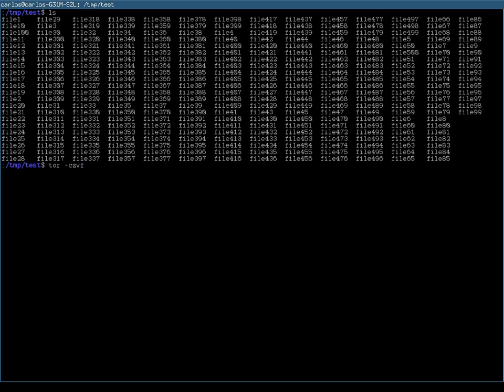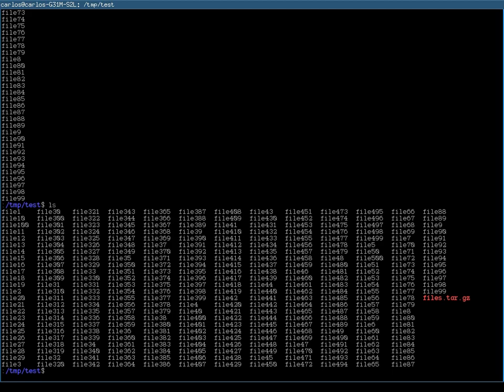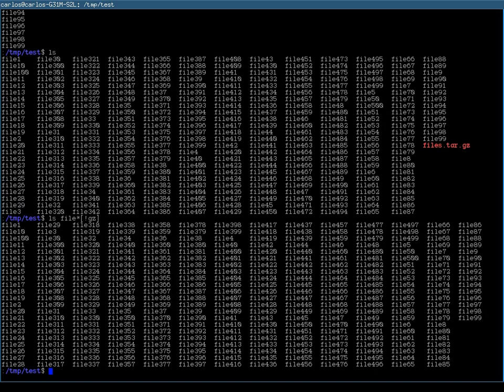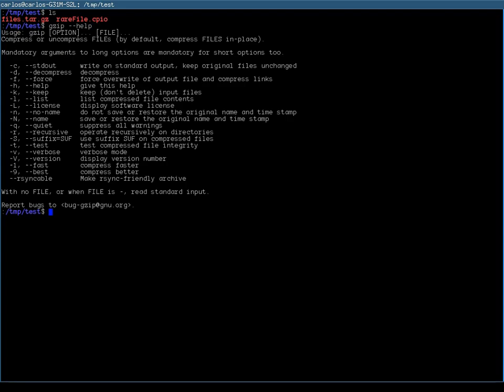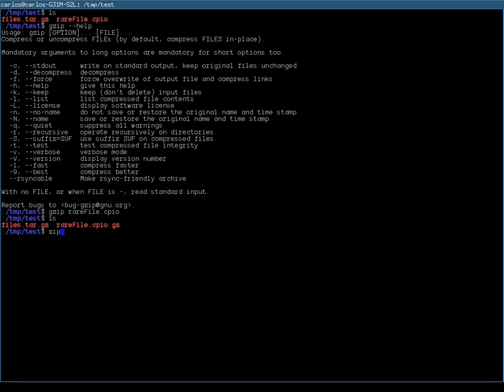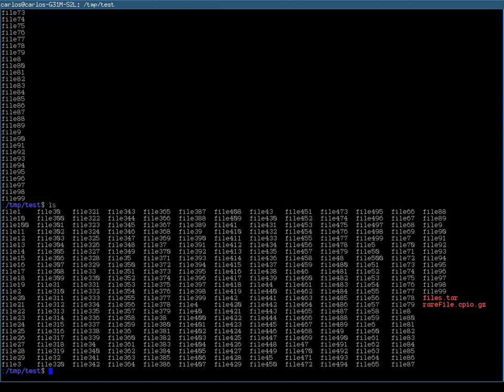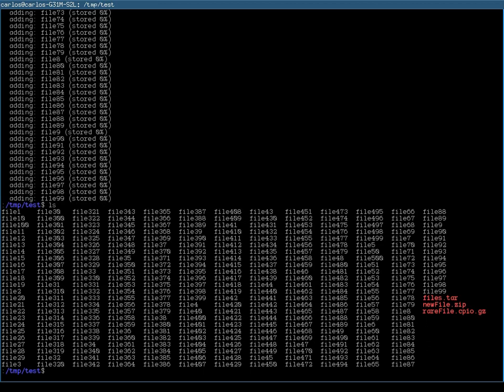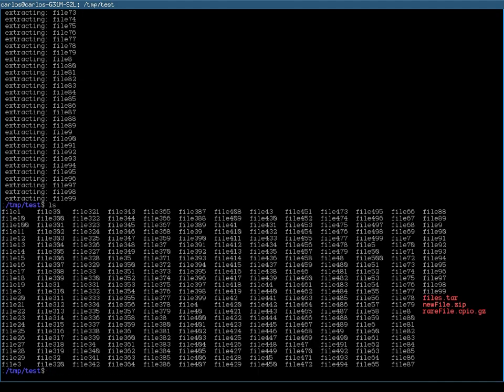How to Compress Files on Linux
Compressing your files is quite useful, if you want to save some memory in your hard drive. However, it is not recommended to use these compressing methods for audio files and video files because it may damage the quality of those files.

These way of compressing files is useful mostly for text files and images including gif files.